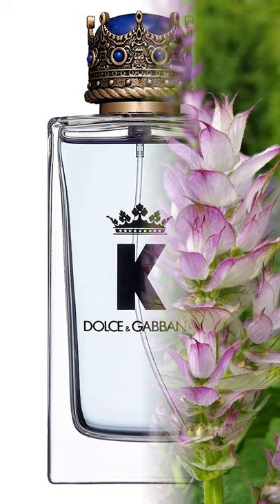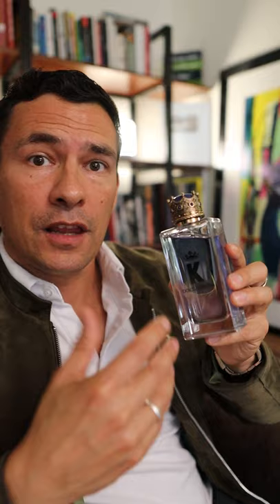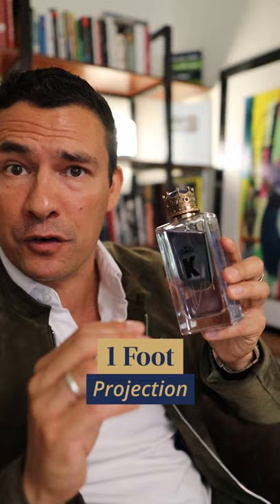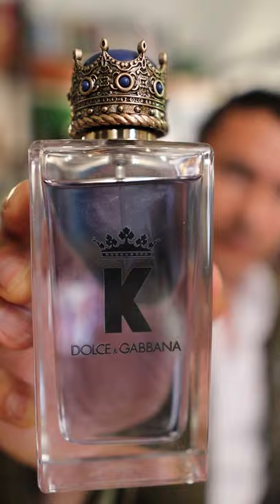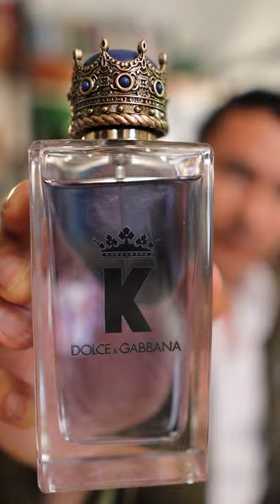Dolce & Gabbana K EDT 1-Minute Review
K by Dolce & Gabbana by Dolce&Gabbana is a Woody Aromatic fragrance for men. This is a new fragrance. K by Dolce & Gabbana was launched in 2019. K by Dolce & Gabbana was created by Daphne Bugey and Nathalie Lorson. Top notes are Juniper Berries, Citruses, Blood Orange and Sicilian Lemon; middle notes are Pimento, Clary Sage, Lavender and Geranium; base notes are Vetiver, Cedar and Patchouli.

Curious as to how certain fragrances can help you perform better at work and make you more attractive?

- Click here to grab our free fragrance ebook for a solid foundation on how you can leverage the science of scent to earn more money & command respect.